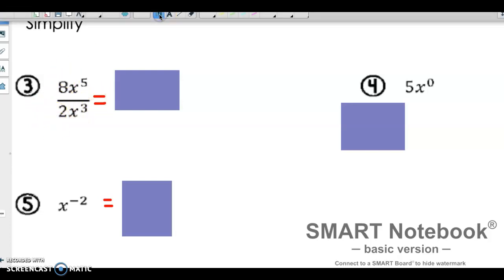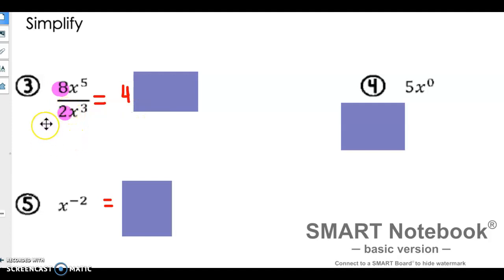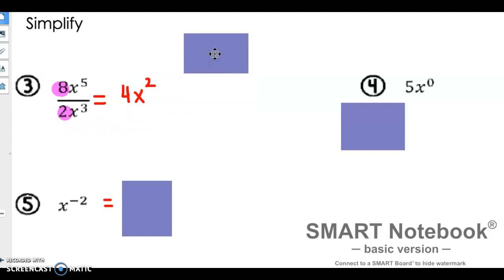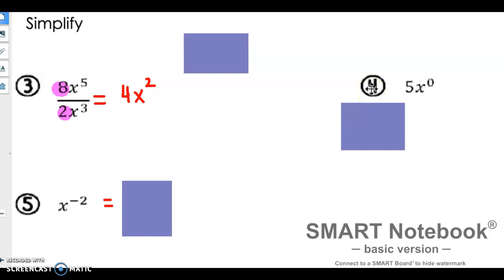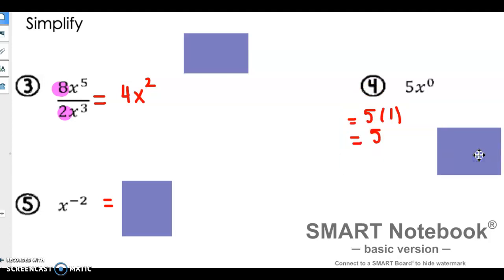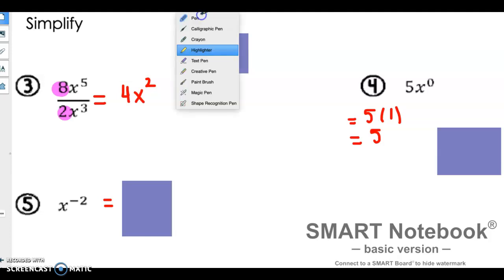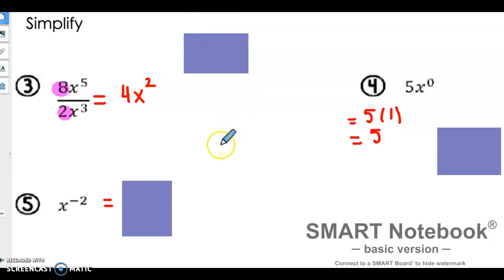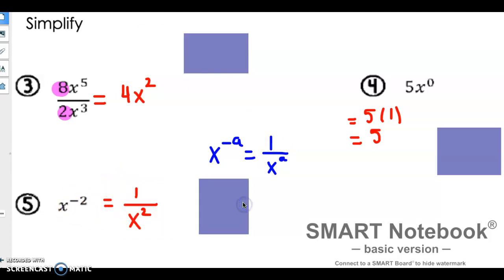Simplifying Exponential Expressions 2